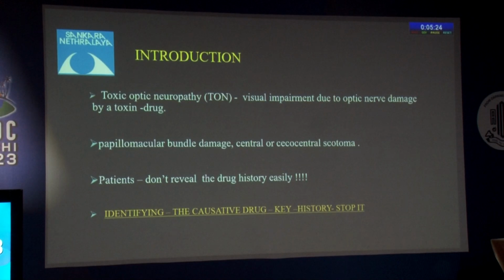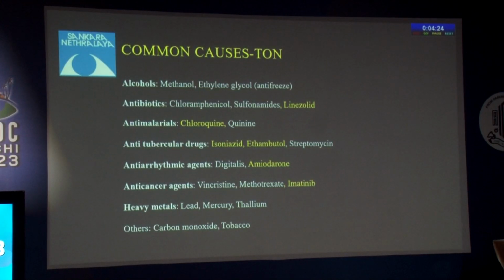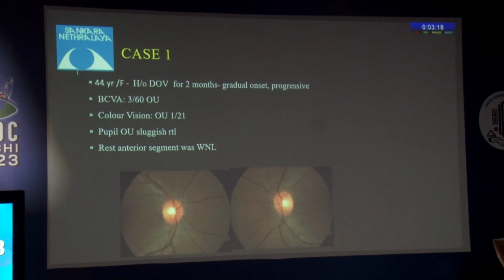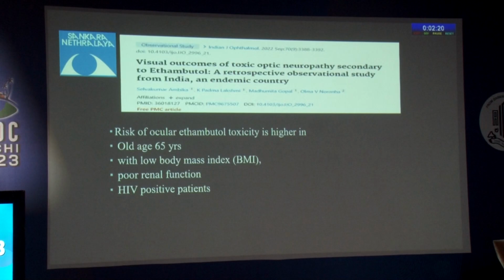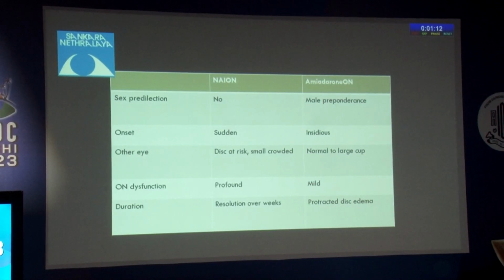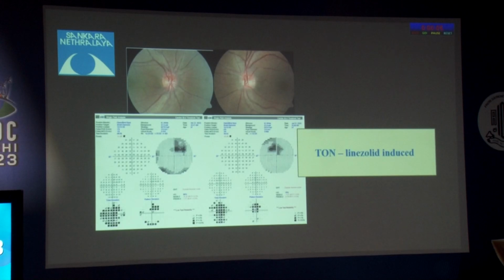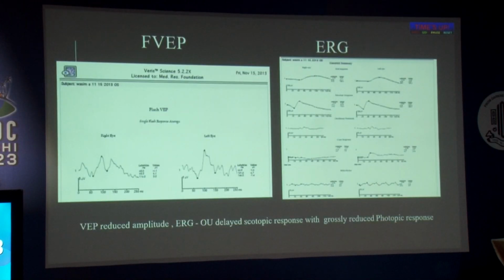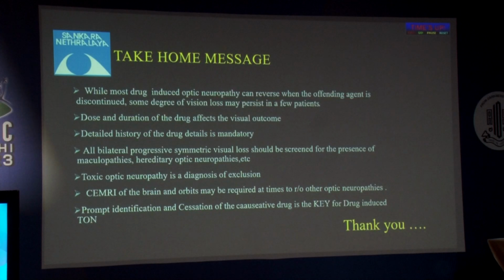AIOC 2023 GP83 topic Dr Ambika S Managing drug induced optic nerve toxicity Preferred Practice Gu